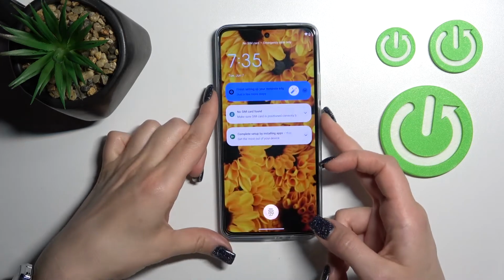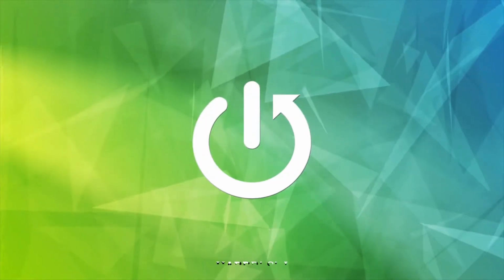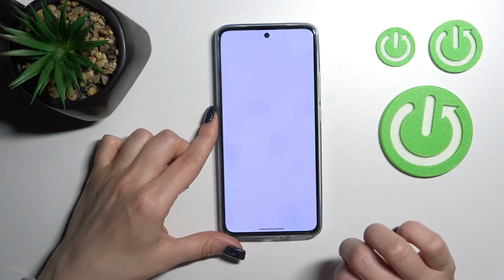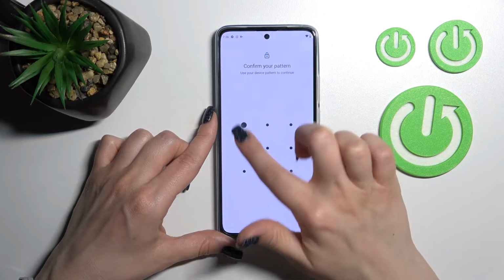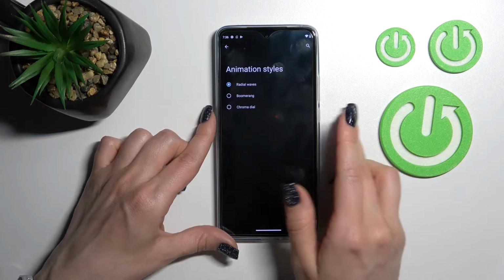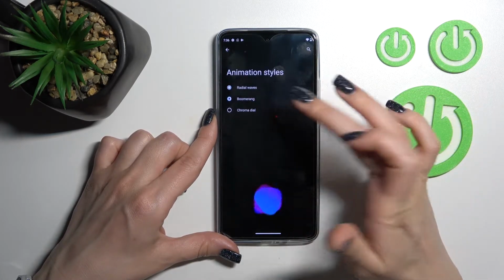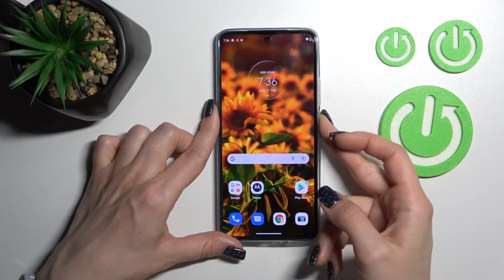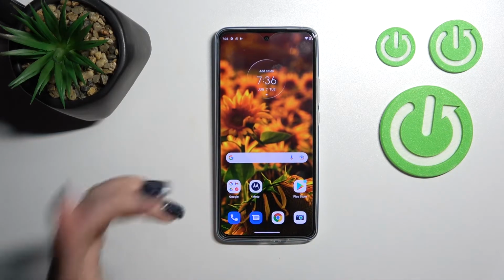How to Change Fingerprint Sensor Animation in MOTOROLA Edge 30 – Customize Unlocking Animation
Learn more info about MOTOROLA Edge 30:
hardreset.info/devices/motorola/motorola-edge-30/

If you want to change fingerprint animation in your MOTOROLA Edge 30, then here we are coming with help! In this tutorial we’d like to share with you how easily you can find proper fingerprint sensor settings and how to manage them to successfully ick different animation. So let’s follow all shown steps and successfully change fingerprint animation effect.